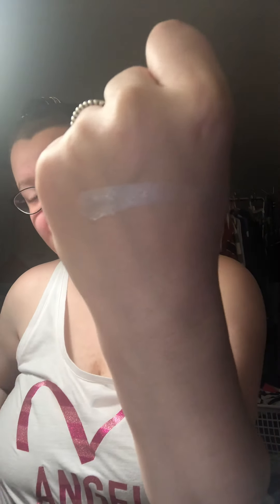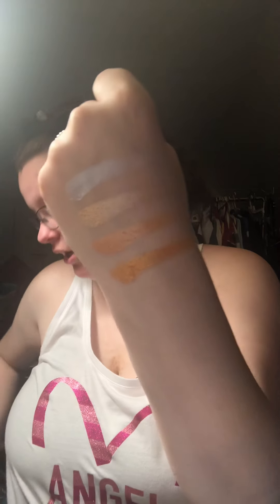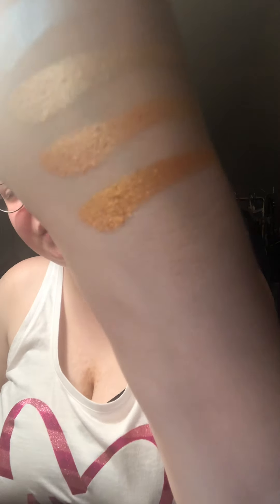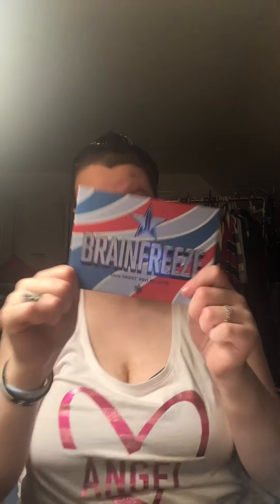Jeffree Star Swatch Video: BrainFreeze Skin Frost Pro Palette!!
Hey everyone!!! So I know I am two days late uploading this video. Sorry I know, I suck at YouTube. Anyways, today I’m going to be showing you the colors of the New Jeffree star Brain Freeze Skin Frost Pro Palette. I hope everyone enjoys the video.